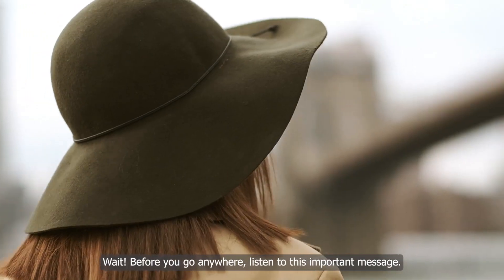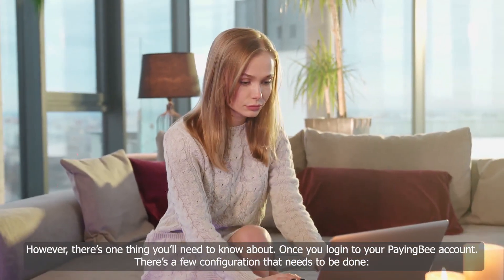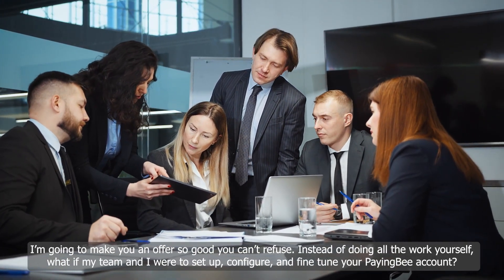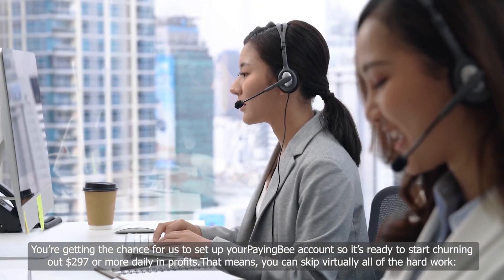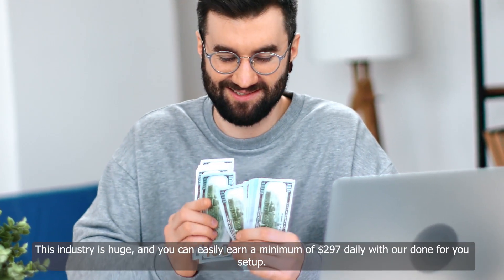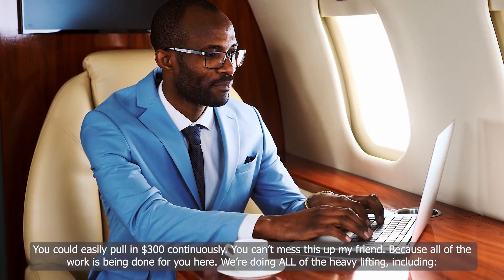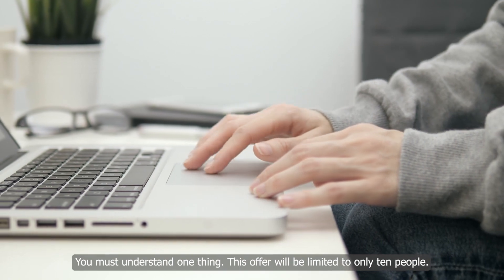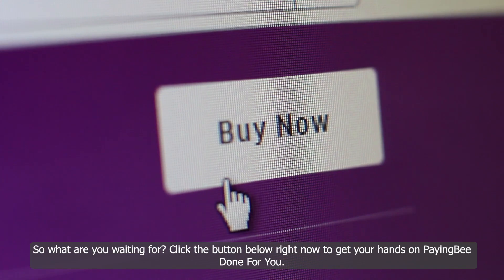Paying Bee OTO All 9 OTOs Links +Large Bonuses Upsell PayingBee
Paying Bee Review: The World’s Simplest System To Make Extra Income By Easy Proofreading

Welcome fellow online marketers,

Are you looking for a great side hustle you can use to earn money from home? Are you a detail-oriented person who enjoys reading and is good at spotting typos and bad grammar?

Whether you’re a stickler for good grammar or you just have a natural knack for spotting errors, you can now get paid for doing something you’re already good at – finding mistakes in other people’s writing.

This post will show you what you need to know to start a profitable home business making money online as a proofreader without any prior skills. I am going to introduce to you a unique app that is called PayingBee. This allows you to earn money for finding grammar and spelling mistakes.

This new app allows you to do just that, earn money for finding grammar and spelling mistakes. This is a great way to make some extra cash, and it only takes a few minutes each day.

Now you can earn an average of $2 for each grammar or spelling mistake you can spot. Imagine all the things you could do with an extra $2 here and there. You could accumulate this and before you know it, you’re making a living out of it!

WHAT IS  PAYING BEE ABOUT?
Paying Bee is a new method to make money that utilizes AI-powered software to do all the reading, and it will catch grammar or spelling mistakes. As a result, in just 2 steps, you can get paid without any hard work.

Click #1: Let the AI read
You can use the A.I. powered software to read any document and it automatically spots grammar and spelling errors

Click #2: Get paid
Click the withdraw button and you can get paid directly to your bank account, d doesn’t matter where we are in the world

PAYINGBEE REVIEW – ABOUT THE CREATOR
Shawn Josiah is the man behind this amazing product. He is an online marketer and software developer with 100,000 customers actively using and benefiting from his products. His products consistently deliver real-life results plus the support team is available to help users achieve more.

Let’s take a look at his previous successful launches: Scan N’ Bank, Perpetual Income 365 V3.1, AutoVoiceProfits, SpotiCash, DownloadDollars, Click Home Income 2.0